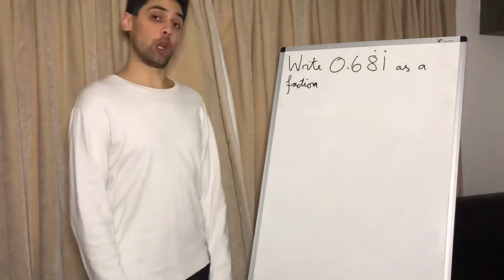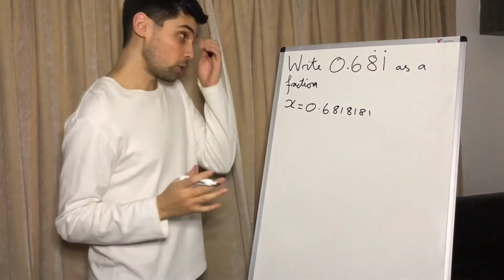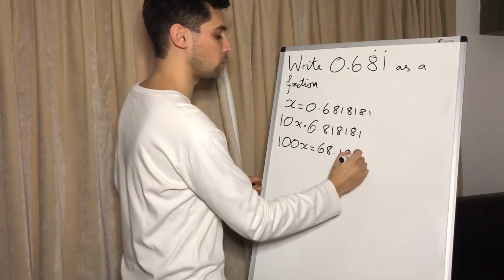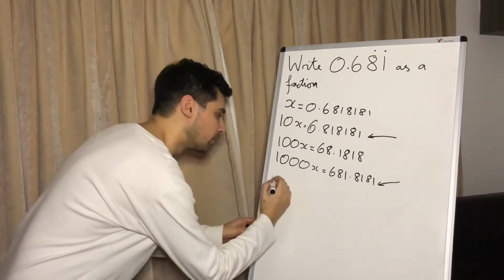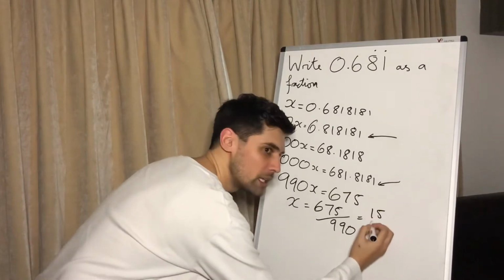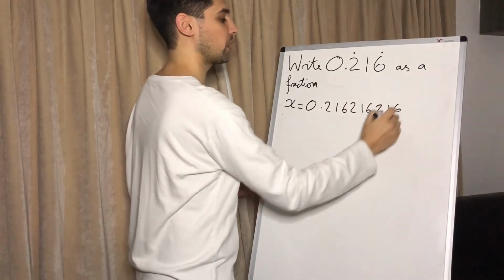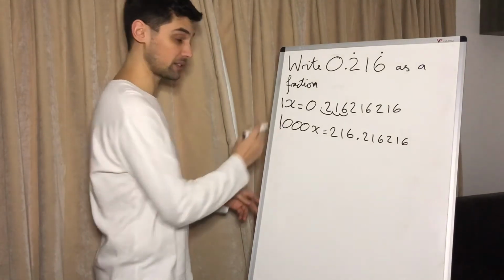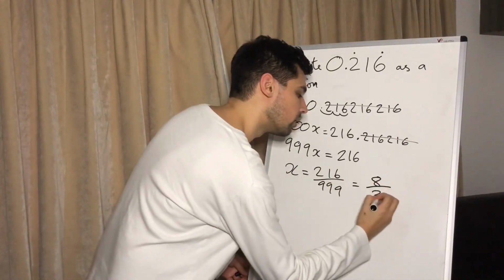Recurring decimals to fractions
How to convert recurring decimals to fractions